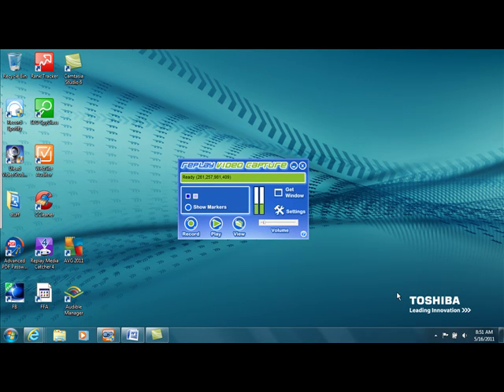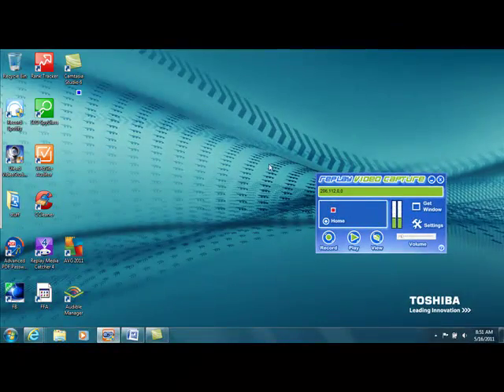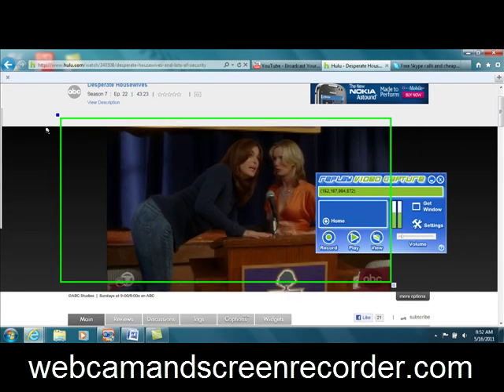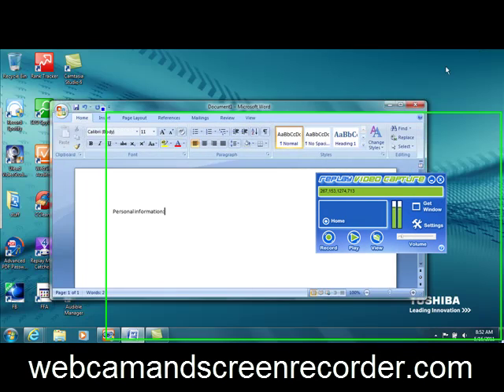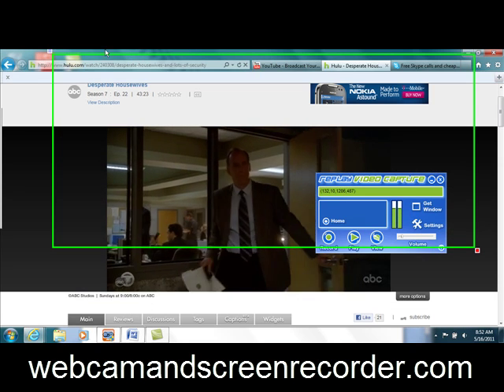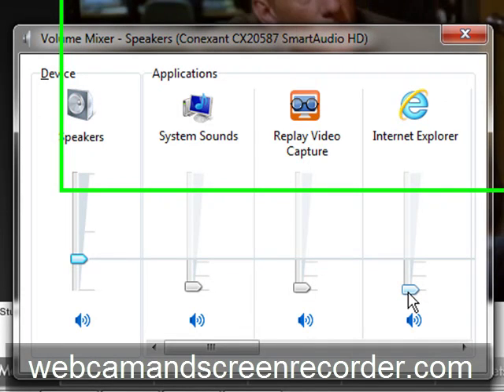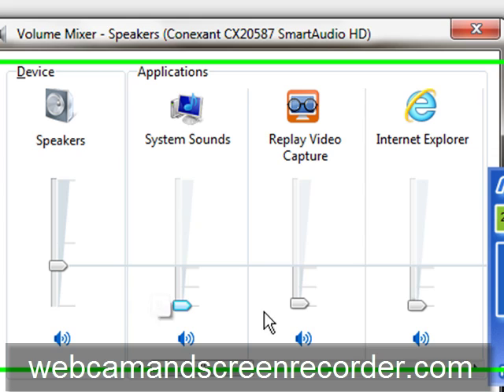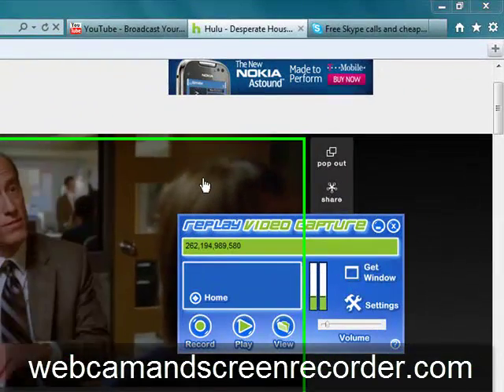Screen Recording Software Free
the website mentioned above|the website listed in the tutorial|the website listed in the video} so that you can test {it free|it for
free|it at no cost|it for yourself|try it out for yourself}. This is the best
solution {for recording your screen-capture needs|to your screen capture needs|to recording your screen and desktop sessions|to record your
desktop|to record your monitor display|to capture your screen} and {for recording your webcam sessions|for capturing
sizeable|The resizeable|The resize-able|A simple resizeable} tab can keep
your confidential information off of the {video|
a way that} you could very well para-phrase straight from {your|
your own|any|your entire} text files at the same time as you are {recording|saving|producing|filming|capturing|
streaming} your tutorial, as well as {keep|continue to keep|
manage|dis-allow|disallow} your private info {out of|from|away

The perfect {webcam and screen recorder|screen recorder and webcam|web-cam and screen recorder|screen
and webcam recorder|screen and web-cam recorder} will also download both {audio|sound|audio
tracks|sound recordings|sounds} received from the {speakers|audio system|
sound system} or headsets and sound recording going into {your|
the|the PC's|the computers} built-in mic; or simply just {select|
choose|pick|decide on|opt for|elect|nominate|identify|prefer} or both. The {screen|display|display
screen|monitor} recording software is  {great for|ideal for|perfect for|an excellent option
for|excellent for} downloading Any {streaming|internet
streaming|"playing"} online video or even {audio|sound|audio tracks|sound recording|sound
recordings} occurring on your own screen, {including|along
with|as well as|in addition to|not to mention} typically tricky to {record|
capture|download} websites such as {Hulu|Netflix|Sidereel|
iMeem|Amazon Video}.

The program is so {easy to use|simple to
use|user friendly|simple to operate|convenient to use|user-friendly and uncomplicated|convenient} that the whole {interface|user
interface|program|software|graphical user interface} only uses up {a few|a couple of|just a few|two or
three|only a few} inches of one's display.
Merely set the dimensions {you would
like to|you want to|you desire to|you would want to|you wish to|you intend to|you prefer to|you need to} record and click
the record button in the software - {it's that simple|it can't get any simpler|it's as easy

Have a go with our top rated {desktop|desktop computer|
pc|computer's desktop} and screen capturer {today|right now|now|right away|
immediately} and employ it for nearly anything from {recording|saving|
creating|filming|capturing} videos, to {webcam sessions|web-cam sessions|
educational videos}. As soon as you're ended {recording|saving|
producing|production|filming}, easily start the file {to view|to see|to look at|to
watch|to examine}, change, backup to Movie or simply email
- it can't get any easier to record {your screen and desktop|the screen and desktop|